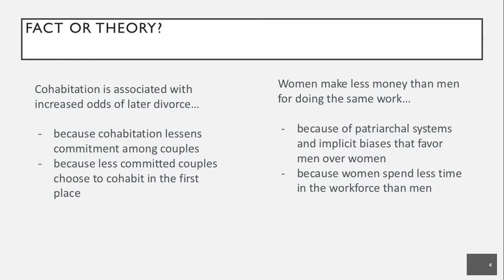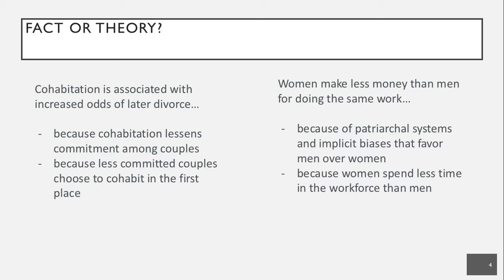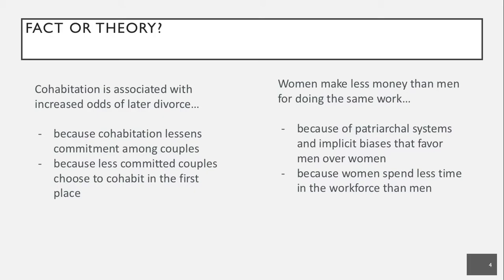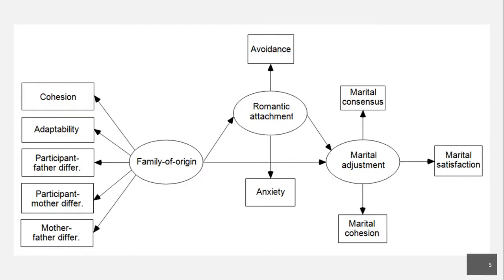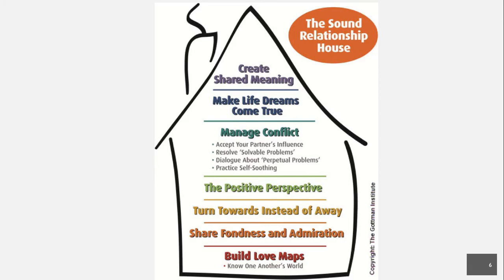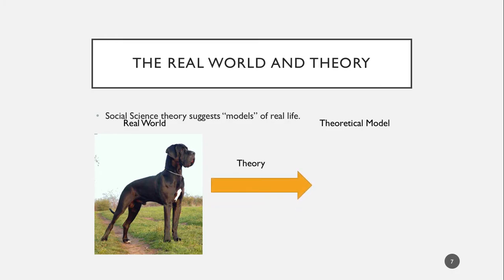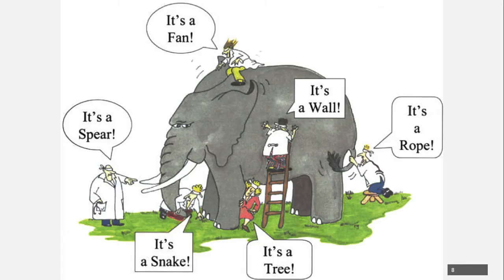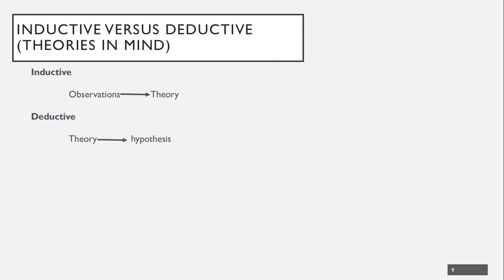Theories Video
This is an introduction to what theories are